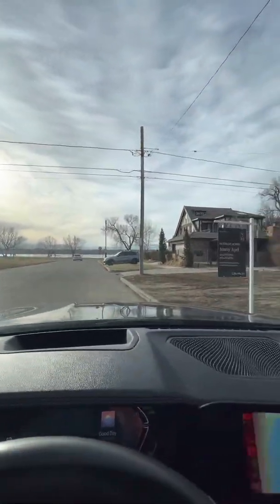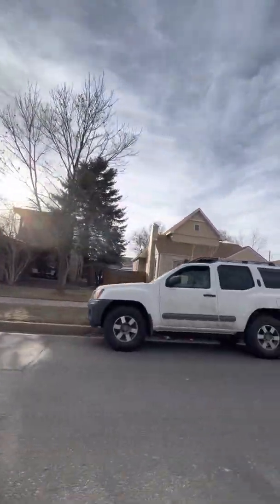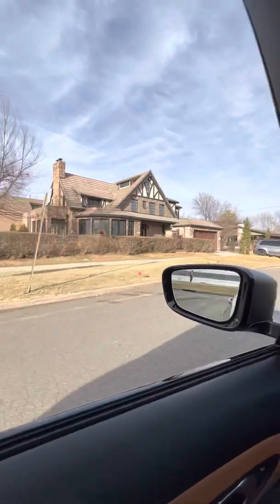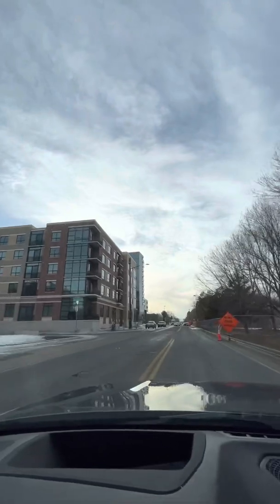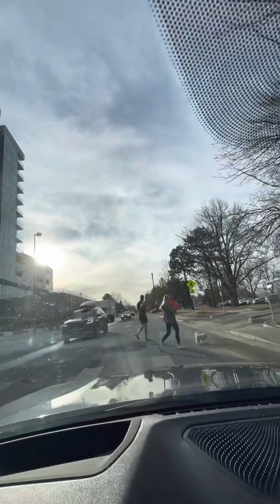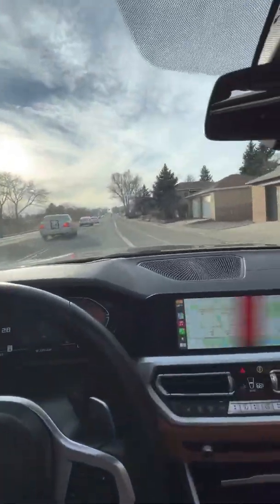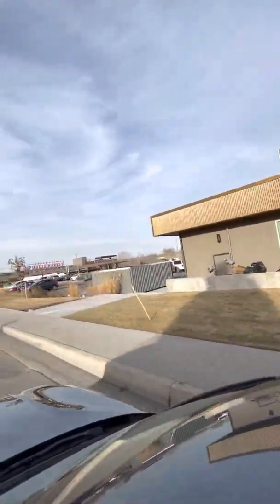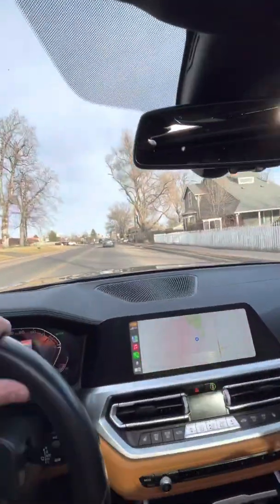Sloans Lake Neighborhood